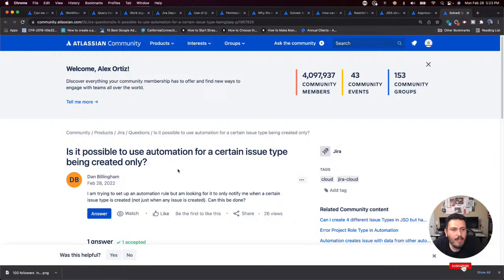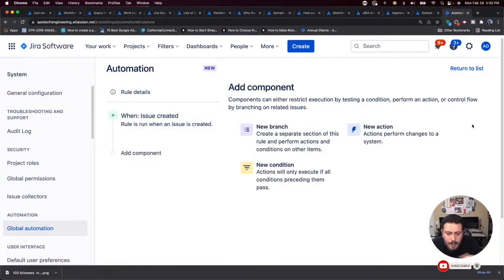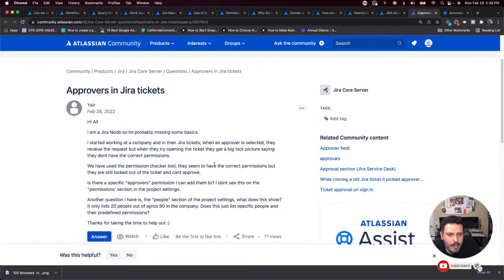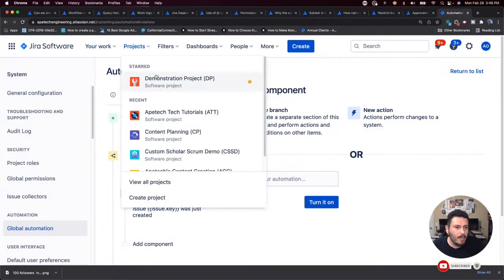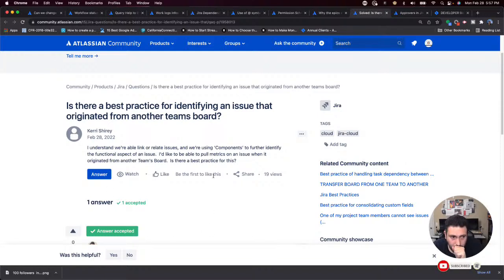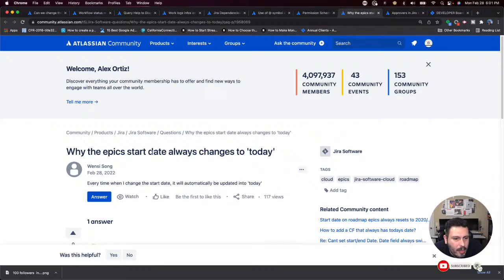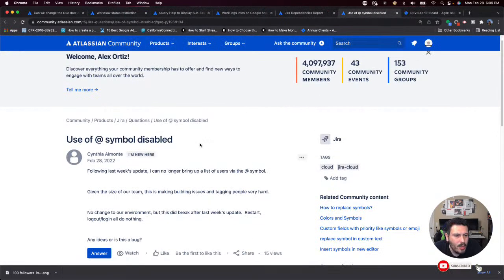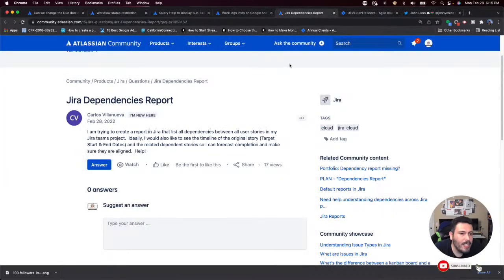How To Create A Dependency Report in Jira - Jira Advanced Roadmaps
In this Answering Jira Community Questions video, I answer you specific questions.  This is a live stream where the focus is on answering questions from the chat, the Atlassian Community website, or common questions I see on the internet.

Questions answered in this livestream:

00:00 Introduction
11:18 How to create Jira Automation Rule to receive notification when issue created
22:33 How to restrict back dated work log entries
28:34 How to tell which issues are completed in the same sprint they are planned for
38:17 How to identify issues that originated from a different board
41:28 Epic Start Dates automatically being changed with BigPicture Plugin Enabled
55:46 How to generate Dependency Report in Jira